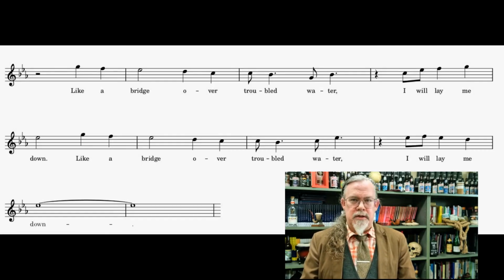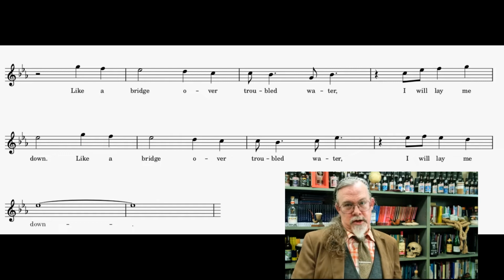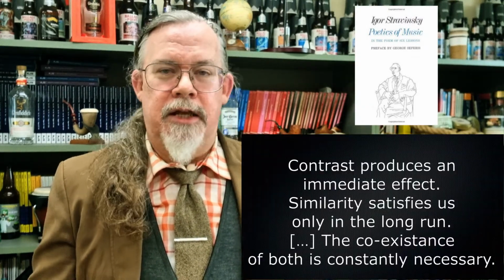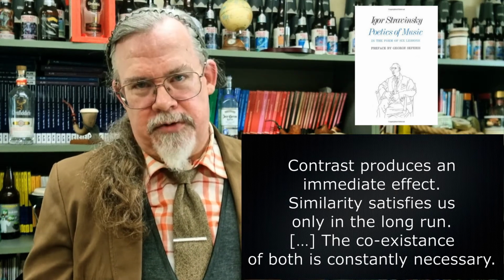Using Contrast and Variation in Music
Some thoughts on using contrast and variation in songwriting by looking at how some of the pop music masters did it.